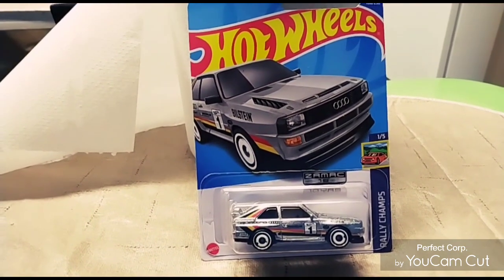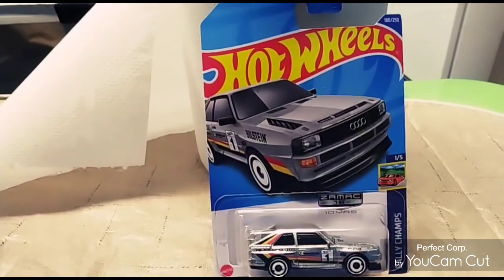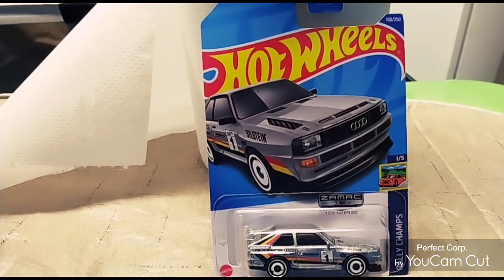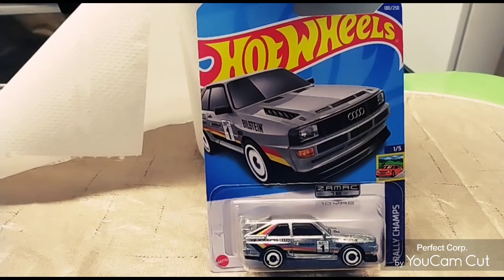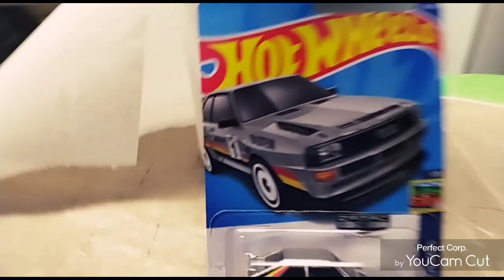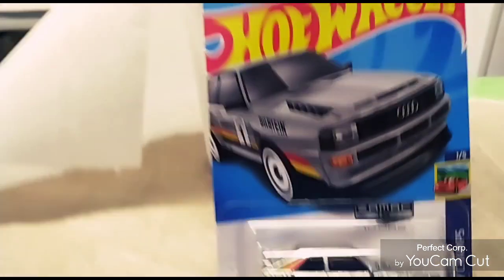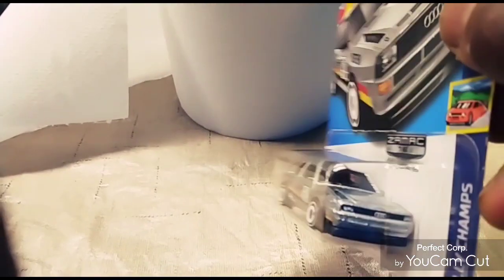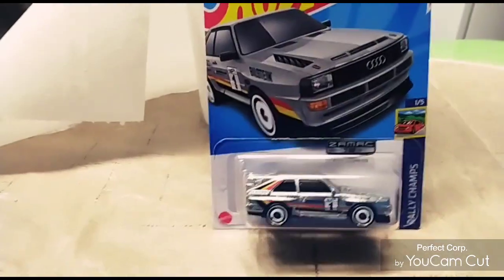HOT WHEELS ZAMAC 84 AUDI SPORT QUATTIRO